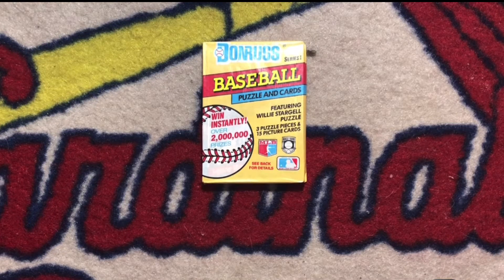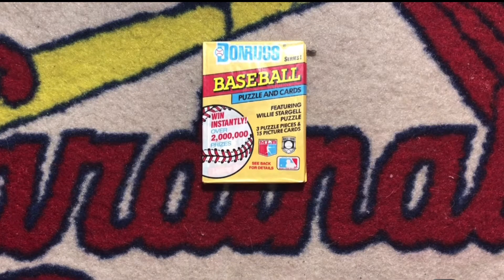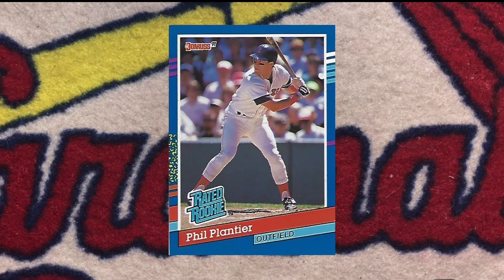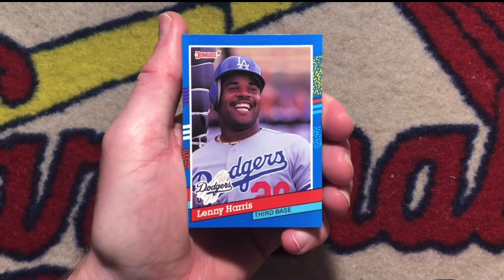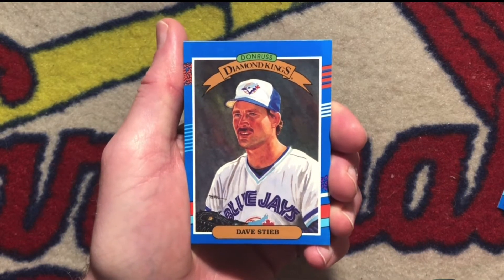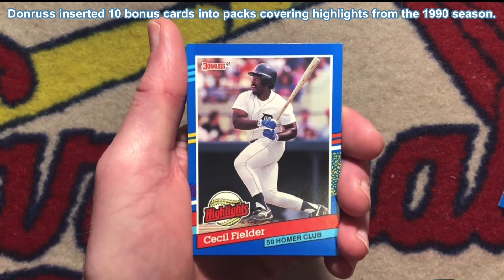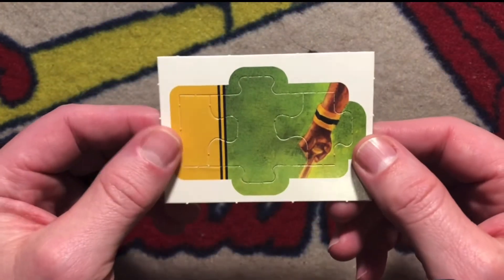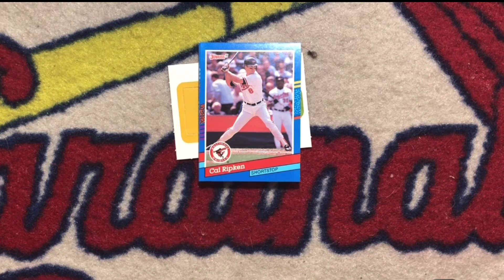Cracking Junk Wax Baseball Packs: 1991 Donruss Series 1 Wax Pack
Cracking Junk Wax Baseball Packs: Preview Video #1